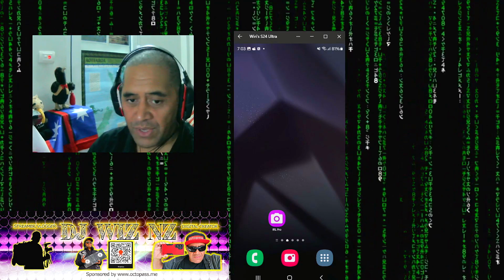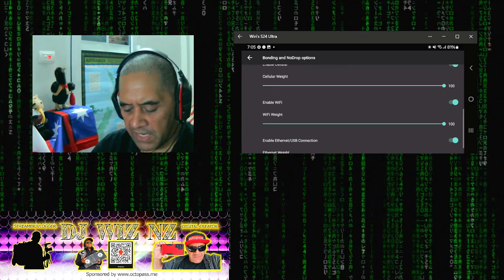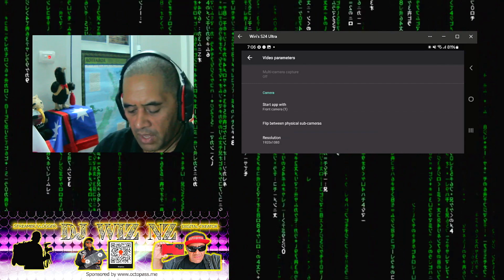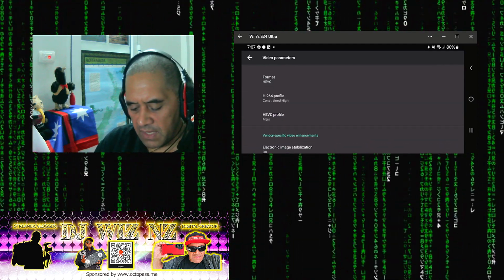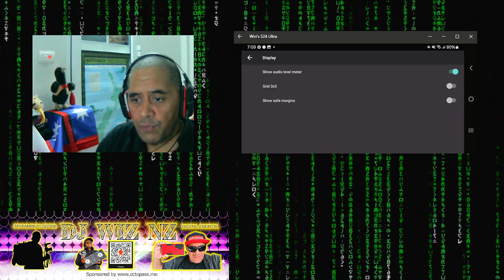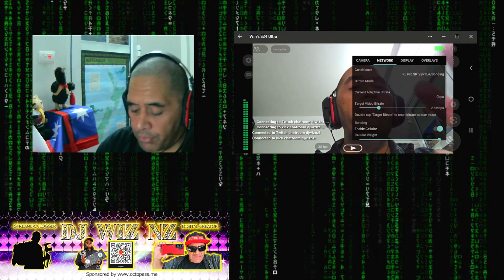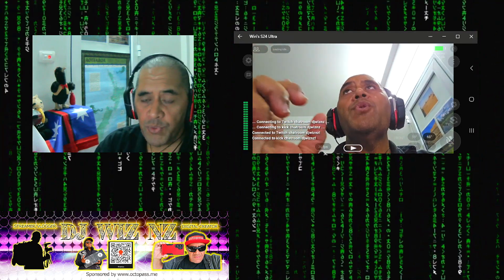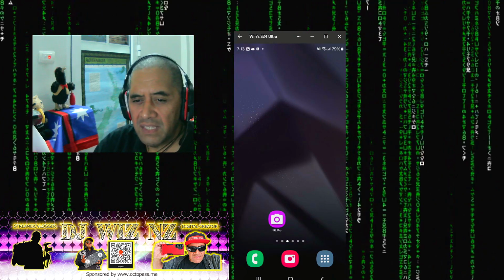DJ Wiz's Exclusive IRL PRO Settings for Galaxy S24 Ultra 📱 OPTIMIZE YOUR STREAMS! 🚀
"OPTIMIZE YOUR IRL STREAMS! 🚀

Join DJ Wiz as he dives into his top settings for the IRL PRO app on the Galaxy S24 Ultra! 📱 In this tech vlog, he shares his daily streaming secrets to ensure a seamless and high-quality IRL experience. 🤩

IMPORTANT TIP! Don't forget to enable Adaptive Bitrate Streaming by going to MODE and selecting IRL PRO SRT/SRTLA/BONDING for maximum performance! 💻

Tune in for a more in-depth look at DJ Wiz's streaming setup and take your IRL game to the next level! 🔥"

JOIN THE DAILY ADVENTURE! 🌏

Follow DJ Wiz on his thrilling In Real Life (IRL) vlog streams on Twitch, where he takes you on a journey through:

✈ Travel escapades
🍴 Foodie explorations
🌞 Lifestyle experiences

Stay up-to-date with his latest streams, behind-the-scenes insights, and exclusive content!

Join the community and be a part of DJ Wiz's daily adventures!"

"SUPPORT DJ WIZ'S CREATIVE JOURNEY! 🎉

SHOW YOUR LOVE WITH A TIP! 💸

Help DJ Wiz continue to bring you epic content and streams by donating

UNLOCK EXCLUSIVE MIXSETS! 🔓

Thanks for being an amazing part of the DJ Wiz community!

"CONNECT WITH DJ WIZ EVERYWHERE! 🌐

Visit DJ Wiz's social hub for all the latest updates, behind-the-scenes fun, and exclusive content

GET YOUR OWN DIGITAL BUSINESS CARD! 📲

Follow DJ Wiz on social media and join the community!"

"BEHIND THE SCENES: DJ WIZ'S VLOGGING GEAR! 🎥

Ever wondered how DJ Wiz captures his epic vlogs? Here's a sneak peek at the top-notch gear used to bring you the best content:

CAMERAS
- Samsung S24 Ultra: For crystal-clear footage on the go!
- Sony FDR X3000: Capturing life's moments with precision!

DRONE
- DJI Mavic Pro: Taking vlogging to new heights!

DRONE FILTERS
- Polar Pro: Enhancing aerial footage with style!

AUDIO
- Rode Wireless Pro: Crystal-clear sound for an immersive experience!

STREAM BACKPACK
- Belabox (customized): DJ Wiz's trusty sidekick for seamless streaming on-the-go!

"IMPORTANT NOTICE 📝

By engaging with our content (watching, liking, commenting, messaging), you acknowledge that:
✨ Our vlogs, views, and thoughts are solely our own, and we're not responsible for any conflicts or issues arising from them.
✨ We're not liable for any footage or content posted on this channel.
✨ You understand and agree to hold us harmless from any disputes with third-party groups.
Thanks for being an awesome part of our community! 🤗

We're glad you're here, and we want to keep the vibes positive and respectful.

"MUSIC WANTED! 🎵

Calling all music producers, DJs, and beat creators! 🎶
We're on the hunt for fresh, funky, and jazzy instrumental beats to feature in our vlogs! If you're a master of hip hop, funk, R&B, or jazz instrumentals, we want to hear from you! 🎧

SUBMIT YOUR TRACKS 📲

GENRES WE LOVE 🎵

- Hip hop
- Funk
- R&B
- Jazz

LET'S COLLABORATE! 🤝

We can't wait to hear your music and share it with our audience!"